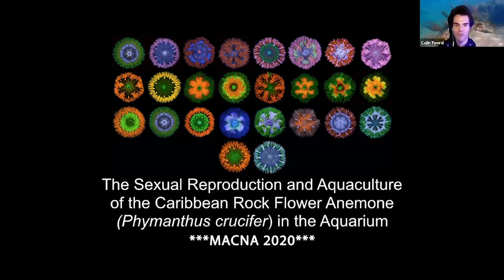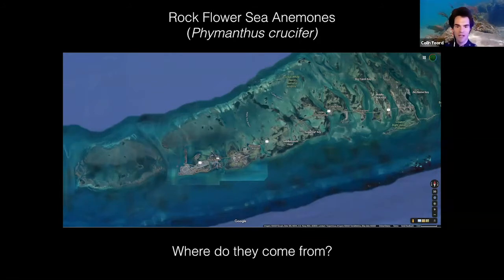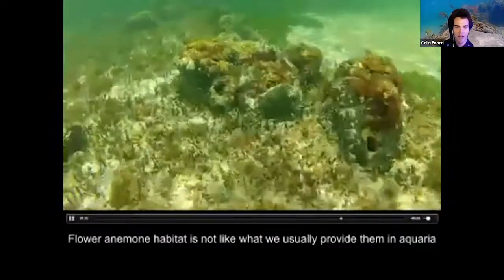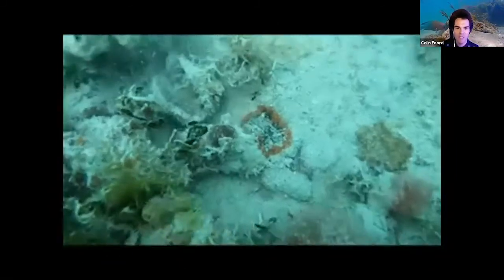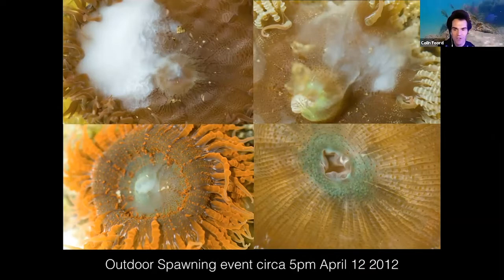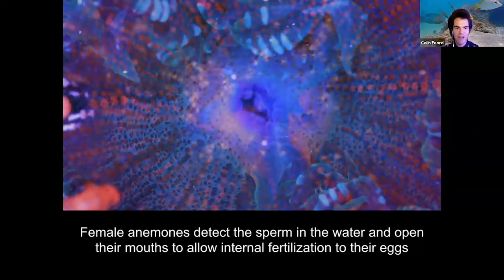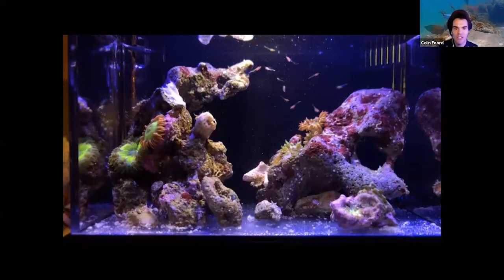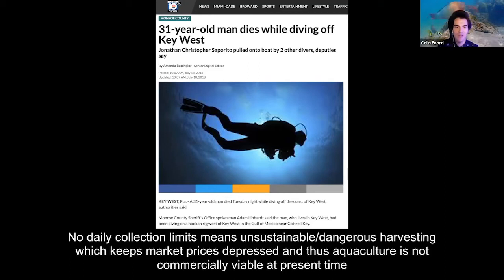Sexual Reproduction and Aquaculture of the Caribbean Rock Flower Anemone in the Aquarium Colin Foord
Colin Foord - MACNA 2020
Sexual Reproduction and Aquaculture of the Caribbean Rock Flower Anemone (Phymanthus crucifer) in the Aquarium.

Low quality due to internet limitations on Colin's internet connection.
This recording was a presentation for MACNA 2020: Phoenix Rising.